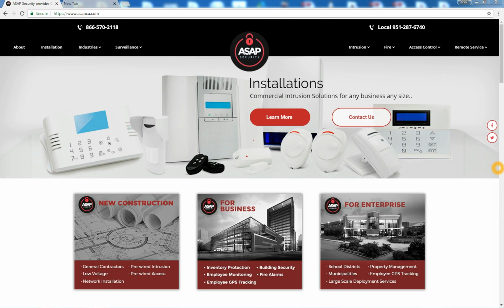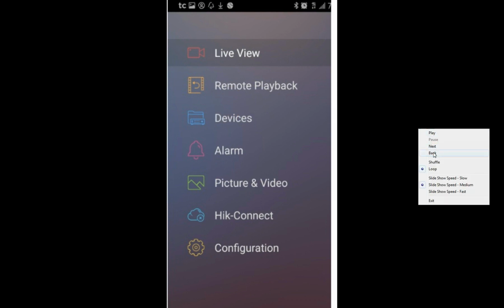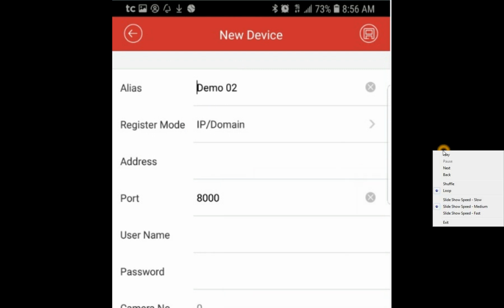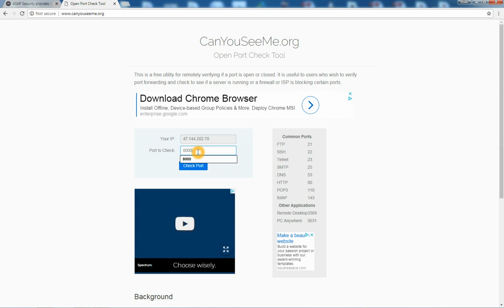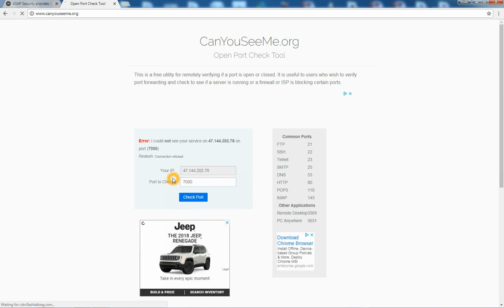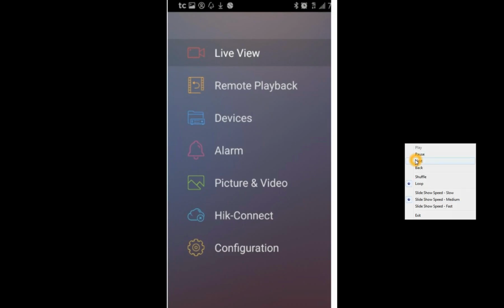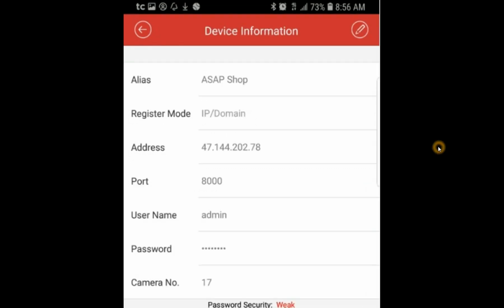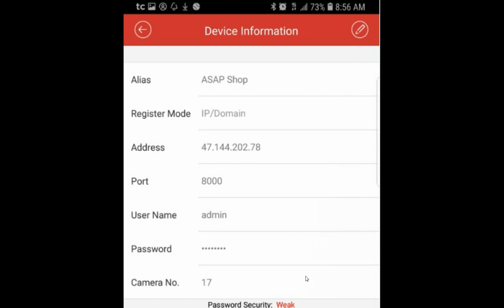ASAP Security IVMS 4500 Trouble Shooting